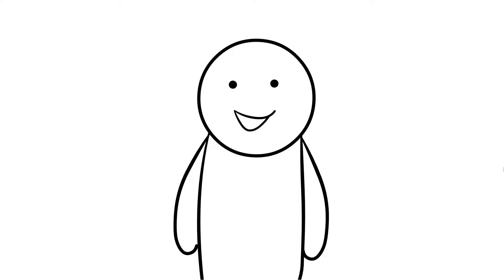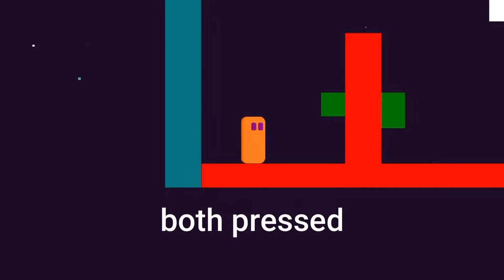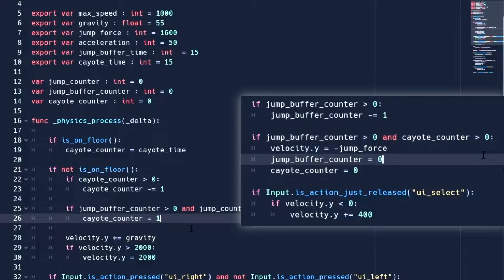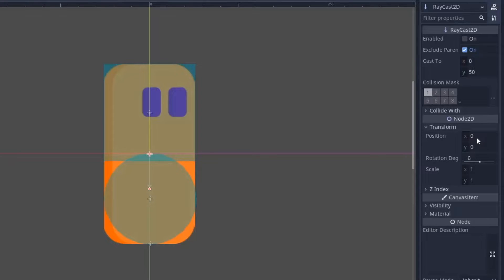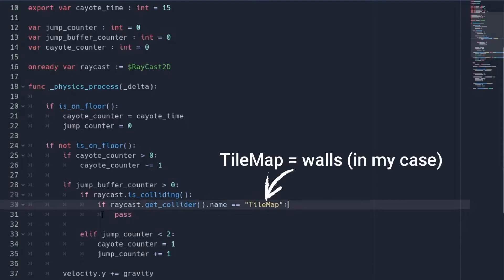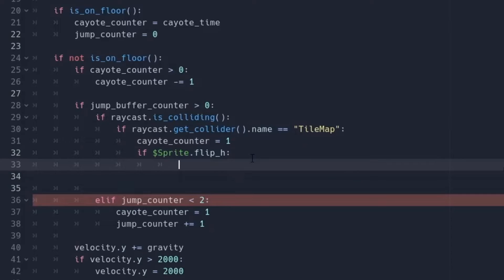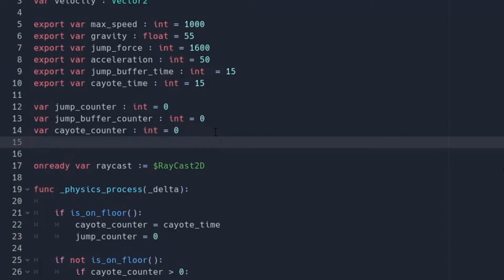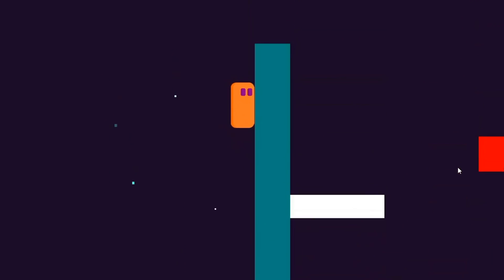Improve your jumping! | Type of jumps in Godot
Wall jump, Wall climbing, Wall sliding and double jump are some of the most common mechanics for a platformer game. And on top of that they are super easy to create in Godot. So, in this Godot tutorial, I have tried to implement all these things in the simplest way possible.
I would highly recommend you watch the 2D movement video first because I have started adding wall jumps and other stuff in that same script. So, watch it at 1.5x speed! to get an overview.